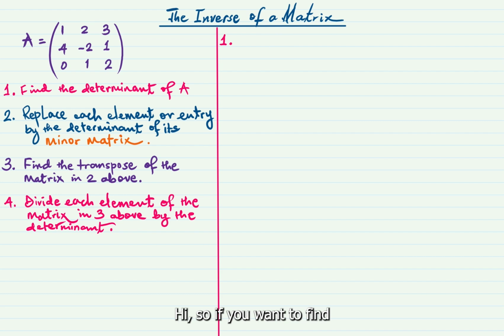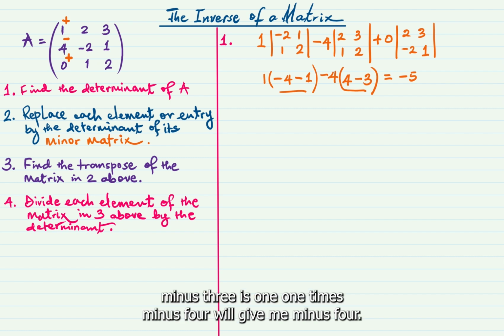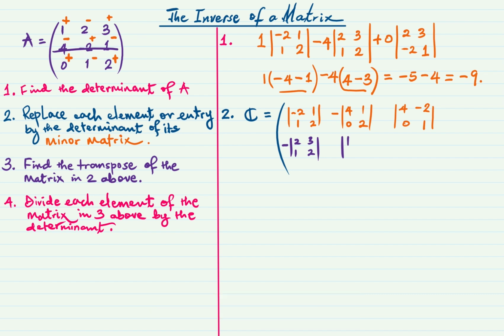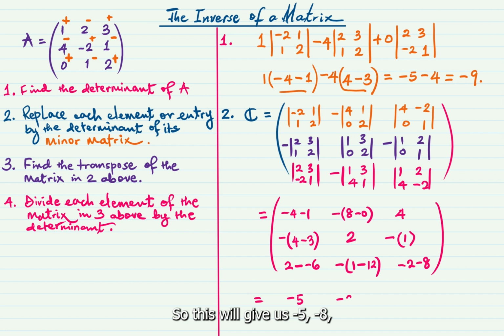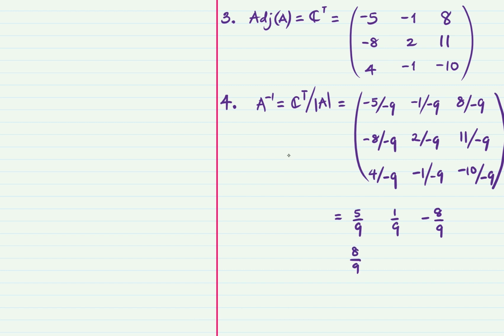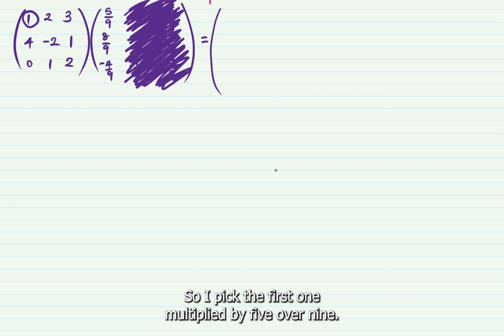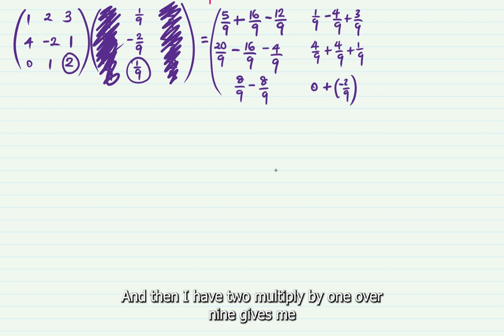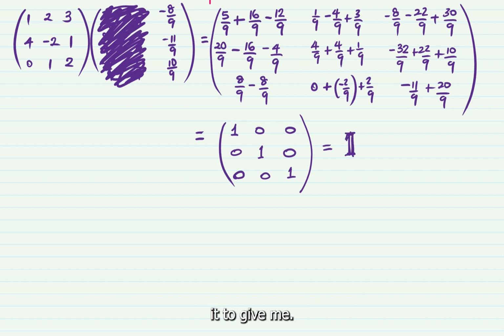How to Find the Inverse of a 3x3 Matrix - Step-by-Step Guide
In this video, I walk you through the process of finding the inverse of a 3x3 matrix. We'll explore the key concepts, including the determinant and the adjugate matrix, and work through a clear example to make the process easy to understand. Whether you're a beginner or need a refresher for your math exams, this tutorial will help you confidently solve problems involving matrix inverses.